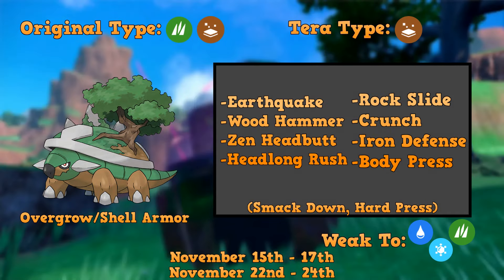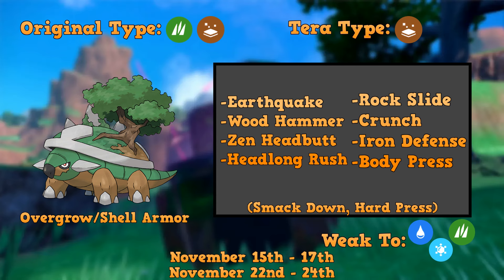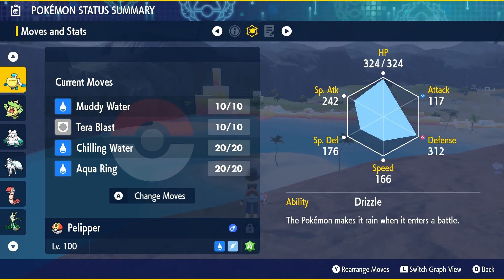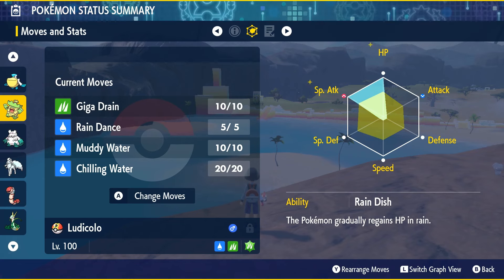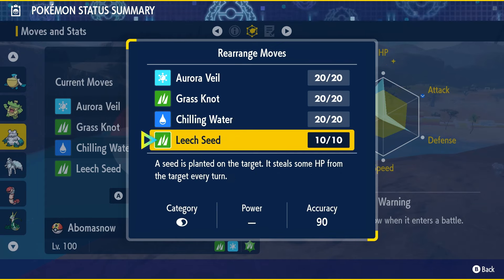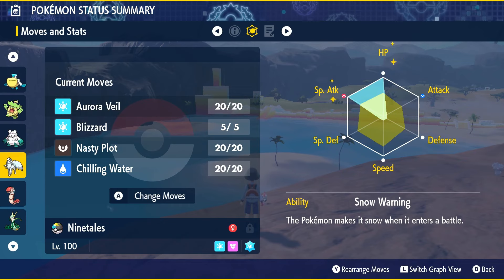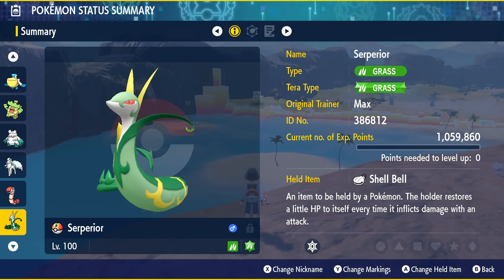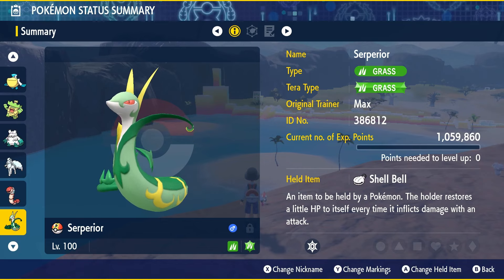BEST Pokémon Scarlet/Violet 7 Star Raid Torterra Counters!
As the earth trembles, we can only believe one thing approaches... Torterra rushes into 7 Star Raids shortly! Let's make sure we are well prepared by building one of the awesome sets listed here and we can all catch a Torterra the Unrivaled of our own!